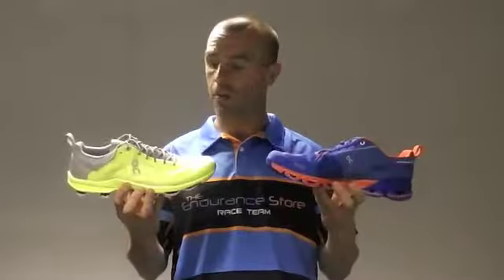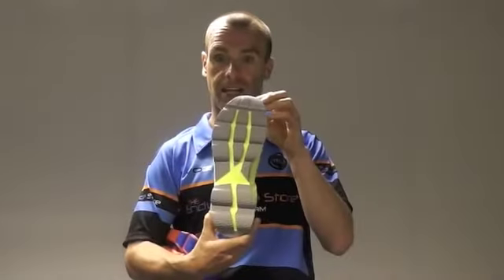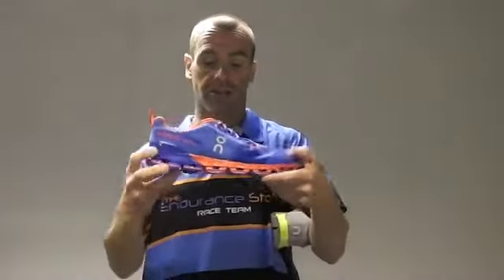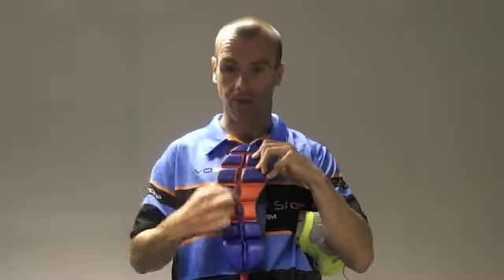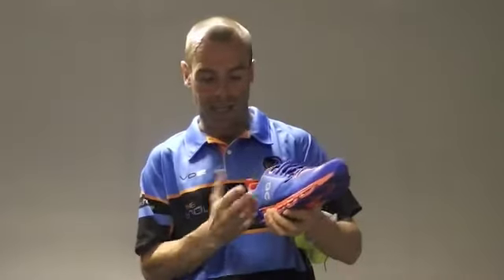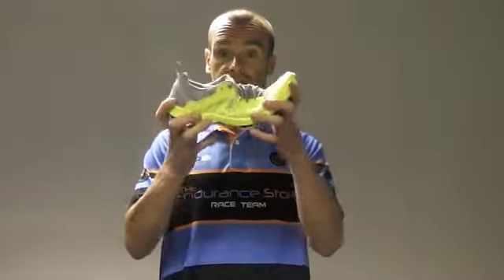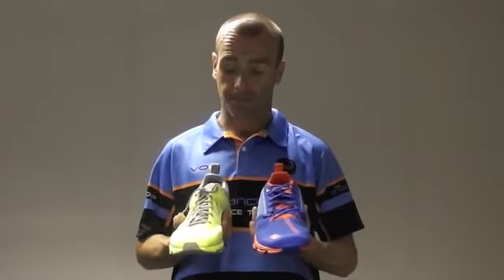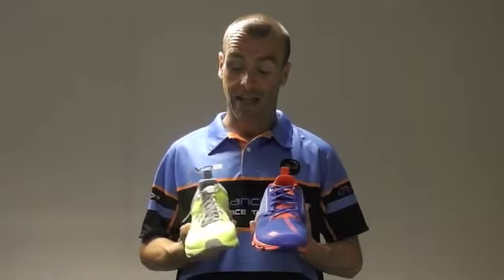On Running Shoes - Cloudsurfer and Cloudflyer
On Running Shoes are also known as Cloud Runners. The Endurance Store is a NW stockist and we're running a competition to give away 2 free pairs to a lucky couple!